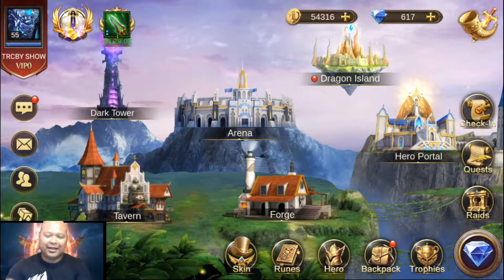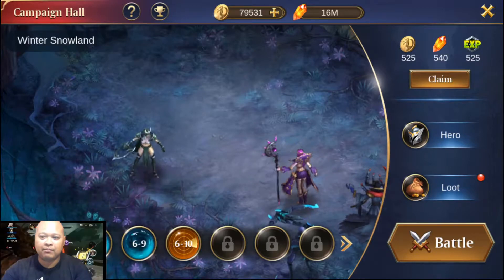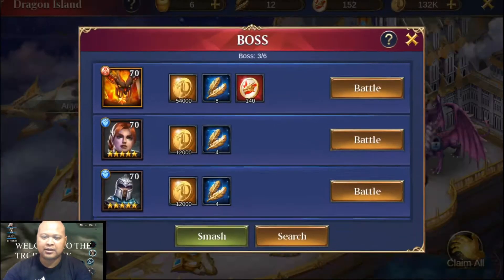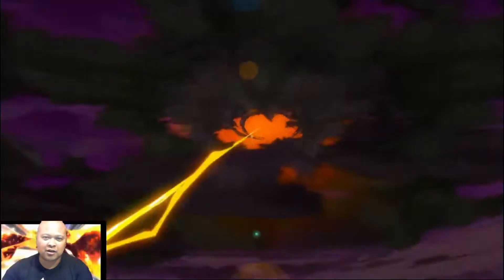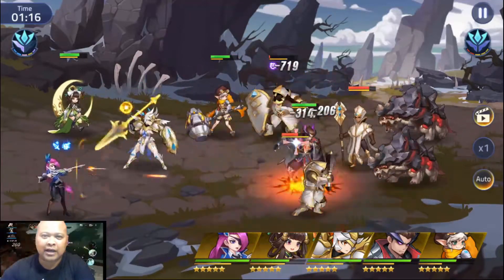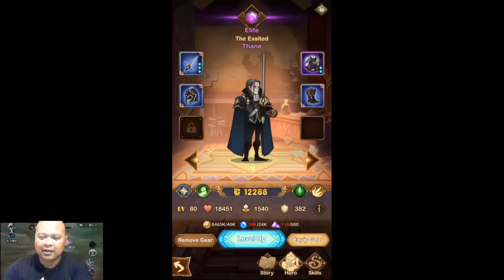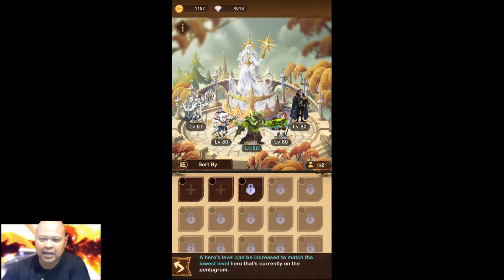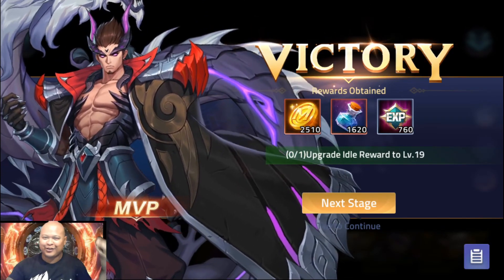Checking out some of these idle game adds - Trials of Heroes - ML Adventure - AFK Arena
What is up everybody! I hope all is well. I wanted to check out some of these idle game adds that were showing up and see what they were all about.
The three games that are in this video were: Trials of Heroes, AFK Arena and ML Adventure. I briefly hit up on Idle War legendary Heroes but didn't seem to get any good rolls so I didn't bother giving it a solid try just yet. More to come as I wanted to try out these games that I see on adds from my other games that I typically play.